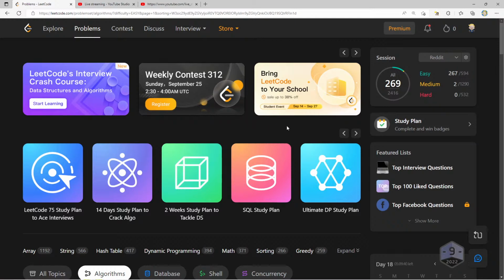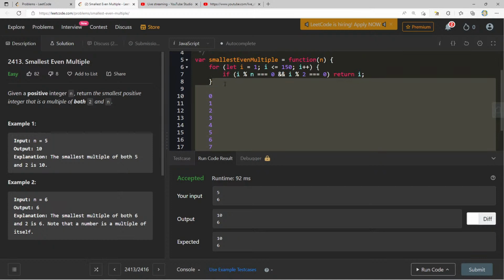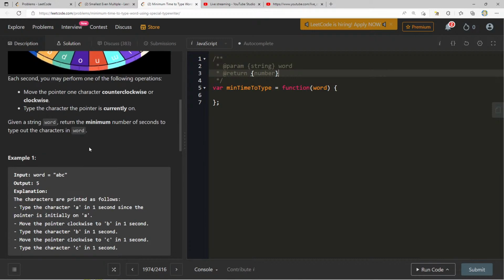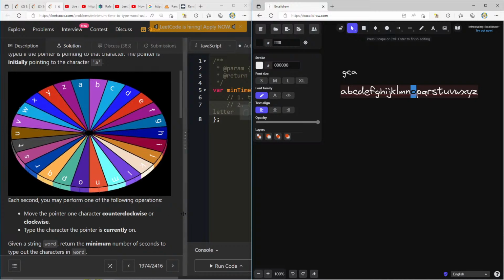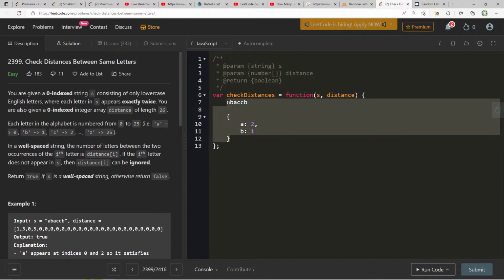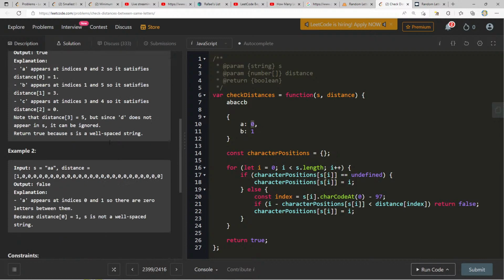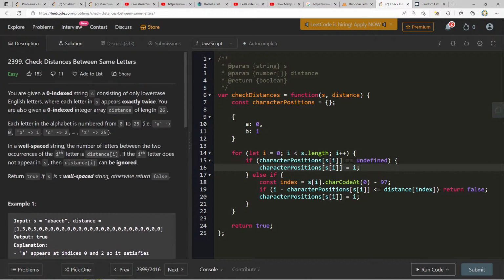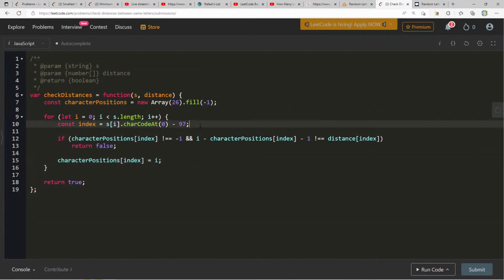Mini LeetCode Weekly Roundup | September 12 - September 17